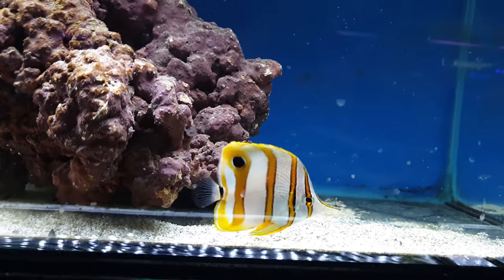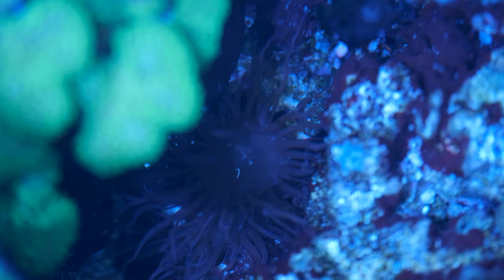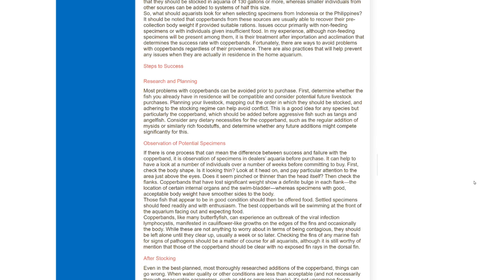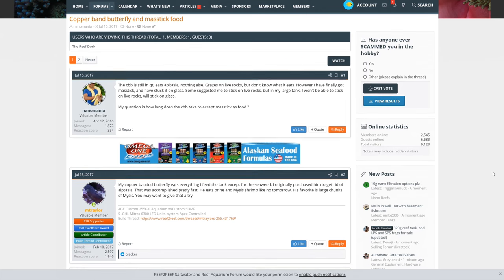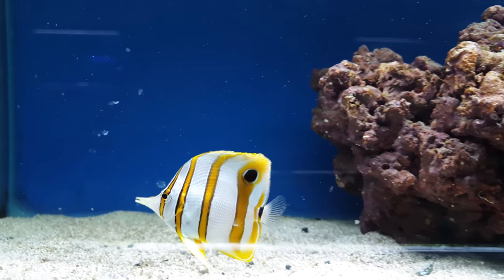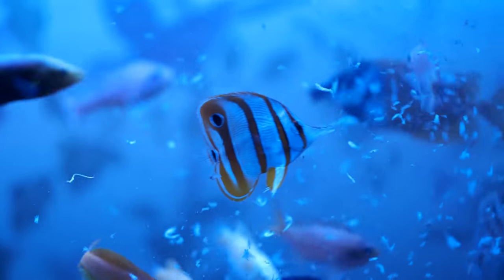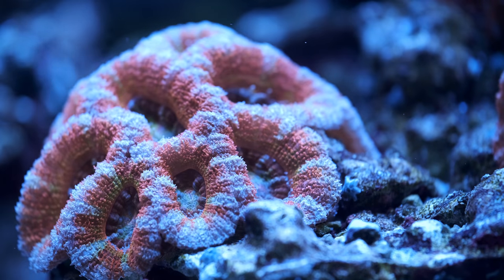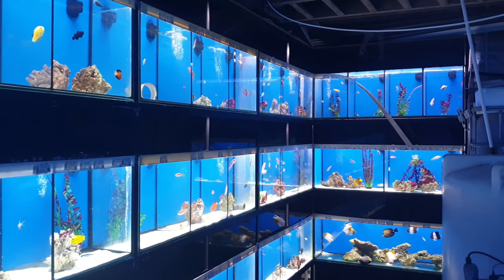Why You Shouldn't Buy A Copper Banded Butterfly (And What You Should Buy Instead)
While there are steps you can take to improve your chances of success, no matter what you do there's no guarantee of success with the Copper Banded Butterfly. Here's why.